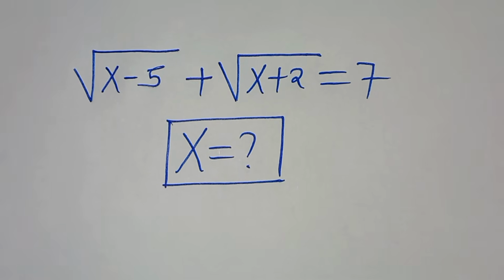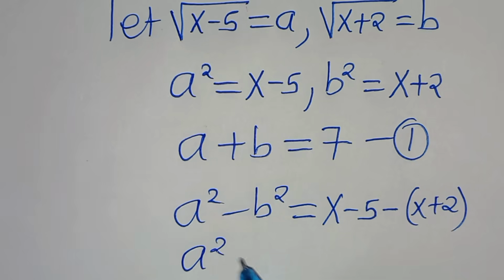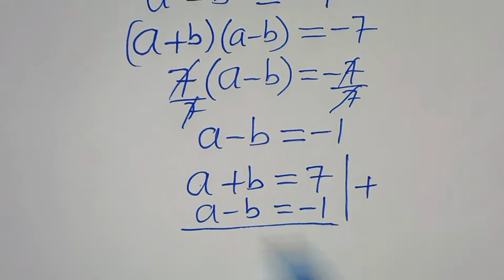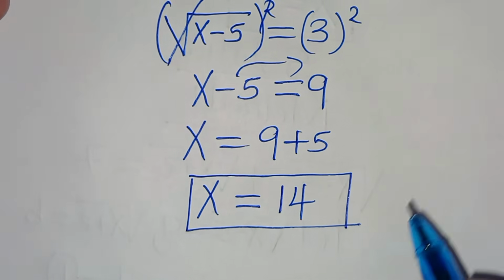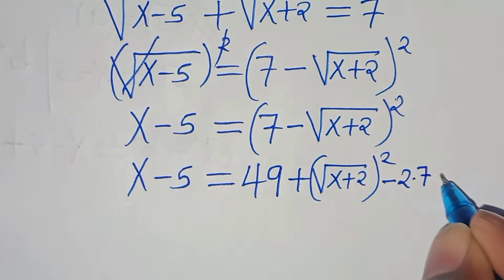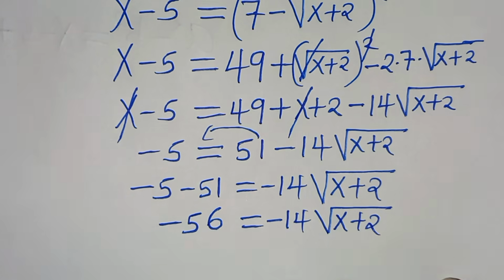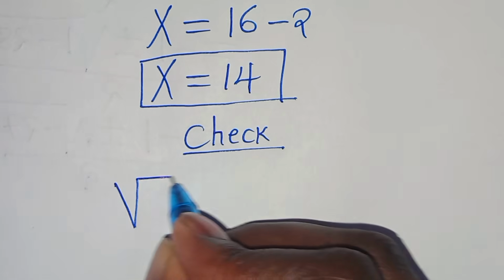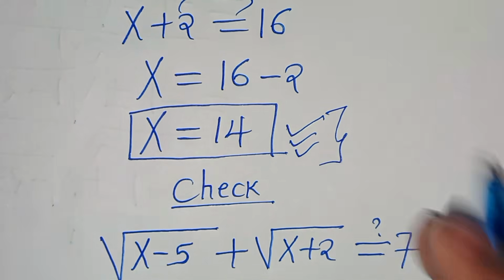Germany | Can you solve this ? | Math Olympiad